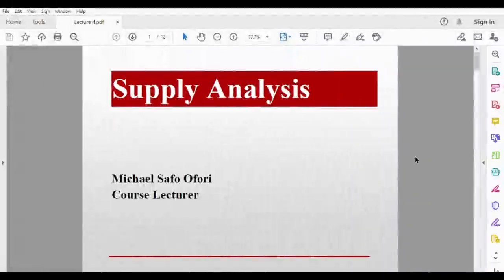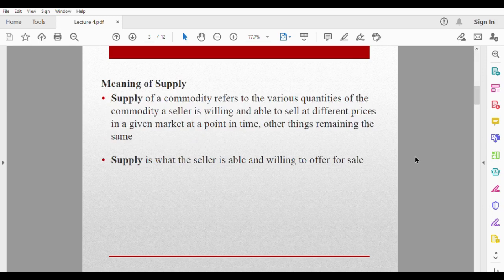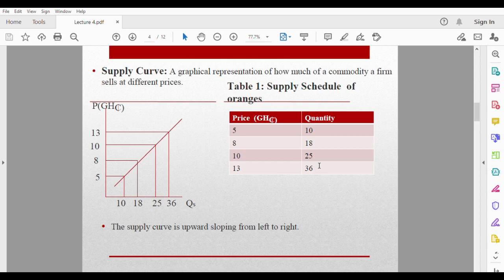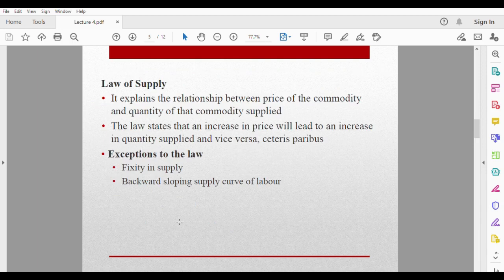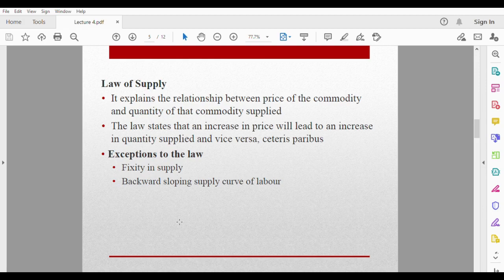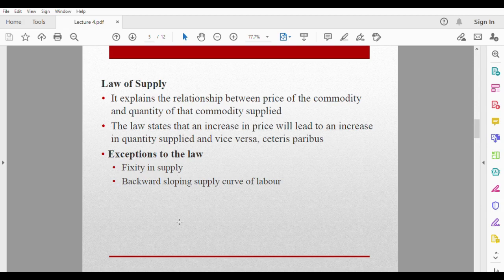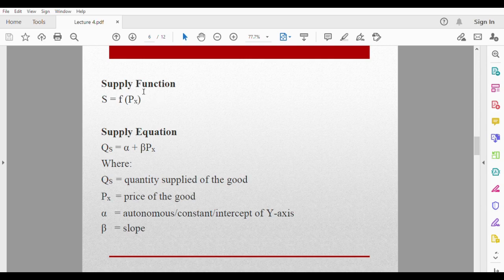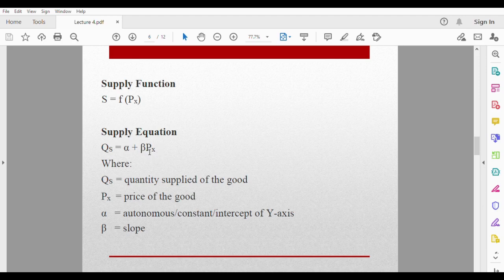SUPPLY ANALYSIS PART 1